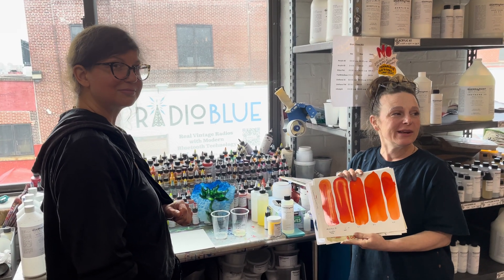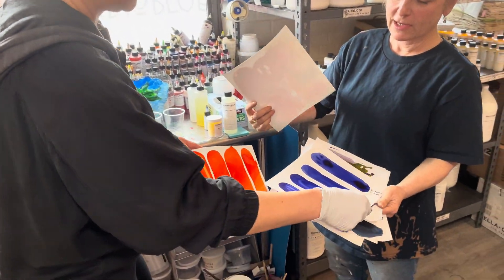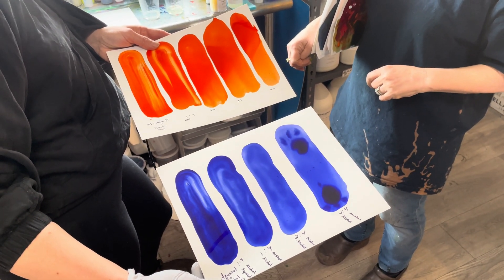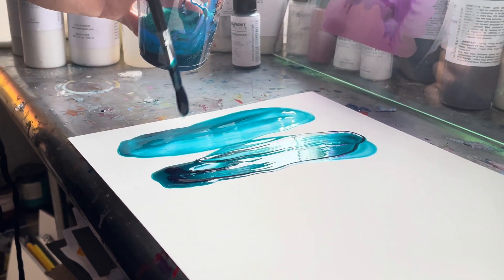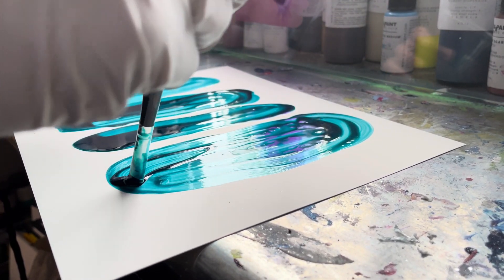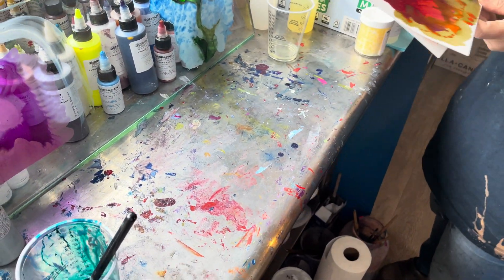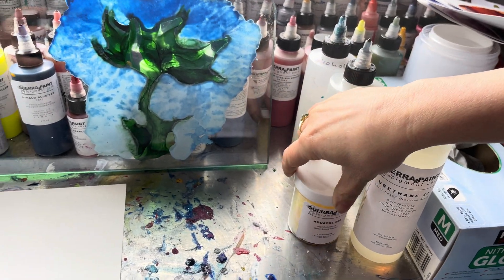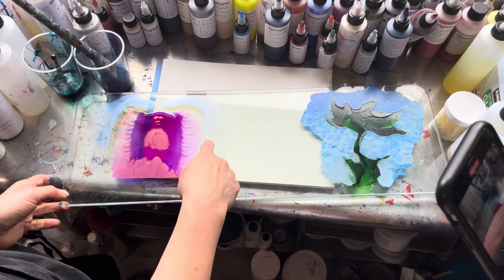Making Alcohol Inks with Pigment Dispersions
In this video we demonstrate making alcohol inks with pigment dispersions
(liquid pigment concentrates). We discuss using two different binders, Urethane 32 (an aliphatic non-yellowing urethane) which gives a high gloss non-resoluble finish and Aquazol which gives a high gloss resoluble finish.
A good starting place is 1:4 with the Urethane 32
-I part alcohol to 4 parts Urethane 32
and
and also 1:4 with Aquazol
-1 part alcohol to 4 parts Aquazol mixture (hydrate Aquazol with 1part Aquazol to 1 part alcohol and let sit overnight, stir or shake intermittently to distribute)
We also discuss the need to apply these paints on to a slick, non-absorbent surface to retain the gloss, such as alcohol ink paper, yupo or glass.